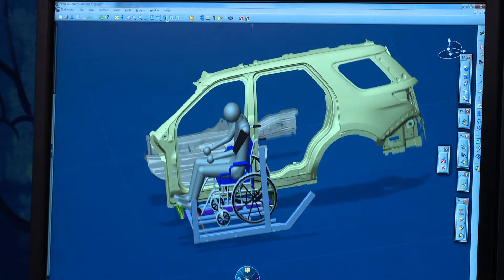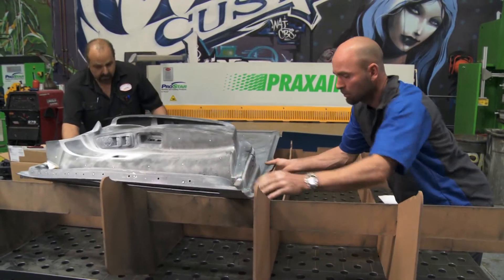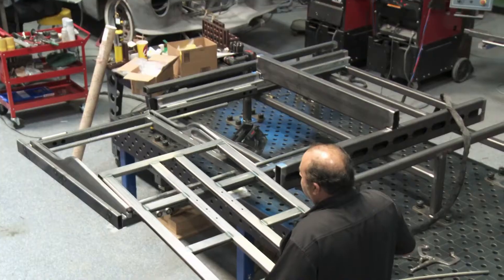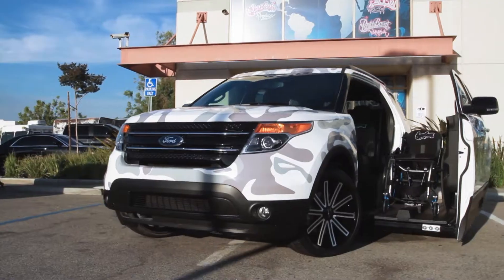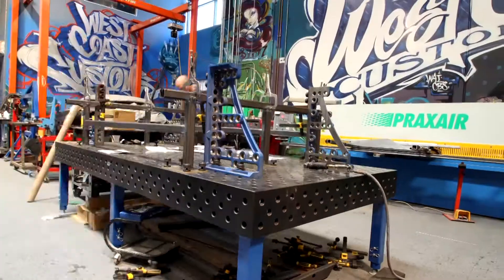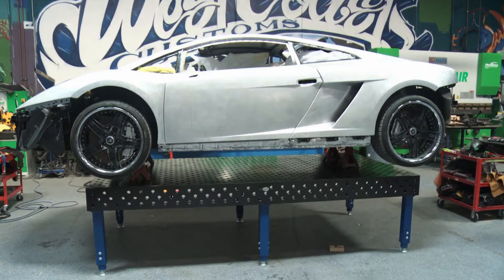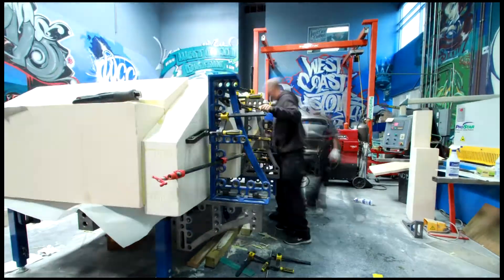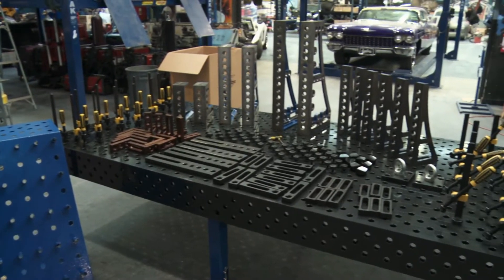West Coast Customs discovers the benefits of BuildPro Welding Tables!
See how luxury custom car re-styler West Coast Customs uses BuildPro Modular Welding Tables to fabricate accurately and rapidly.